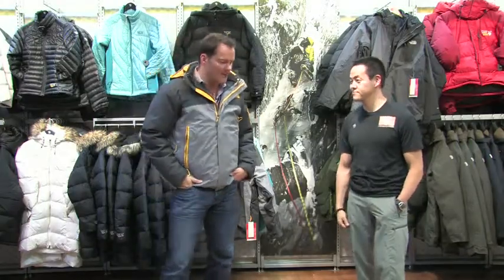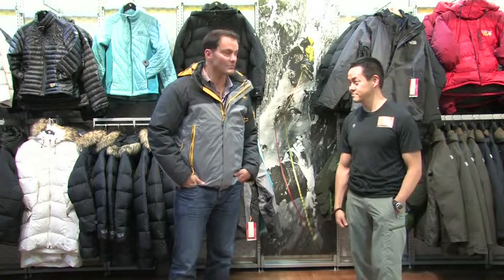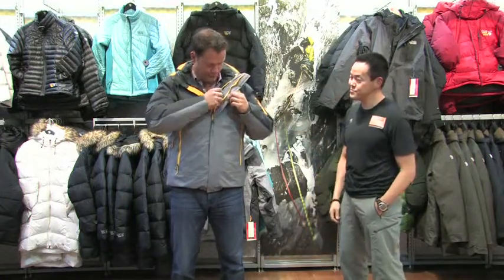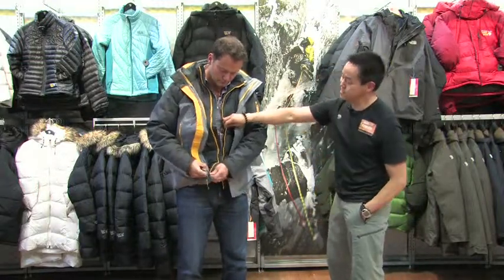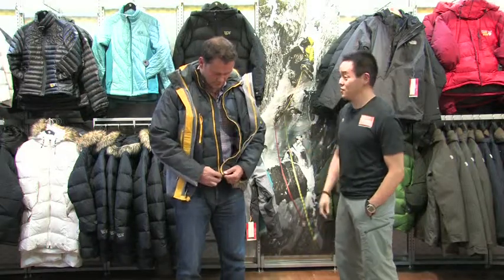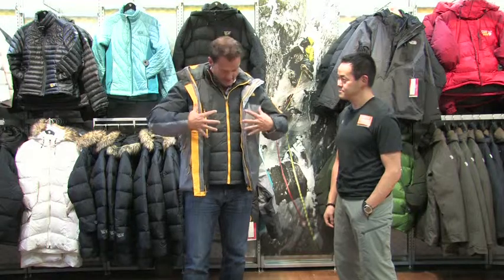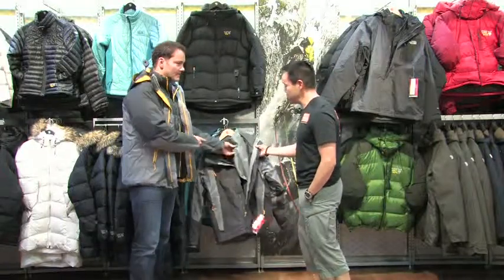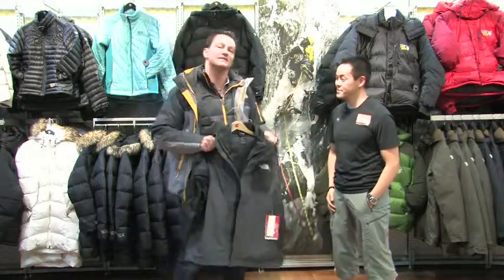Three-In-One Jackets from The North Face: LiveOutThere.com Tech Talk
Jamie Clarke and gear guru Tyler take a look at the Three-in-One jackets from The North Face.